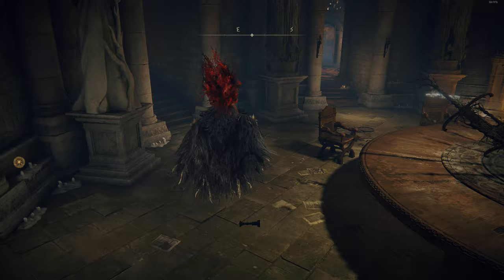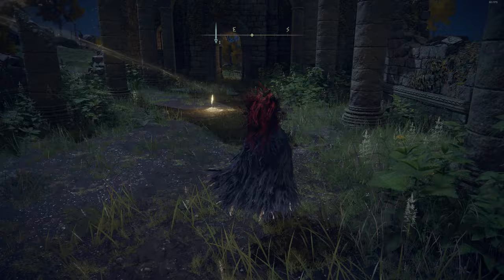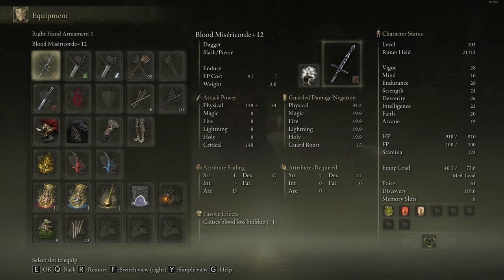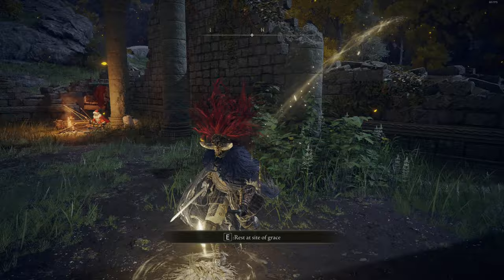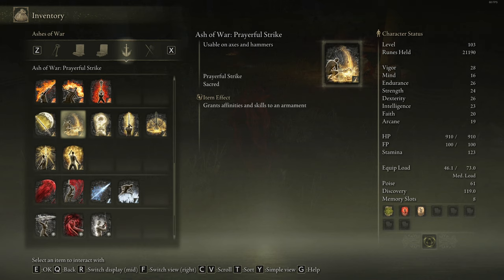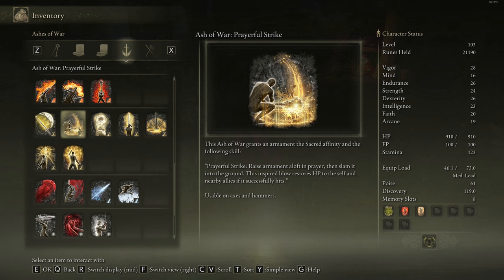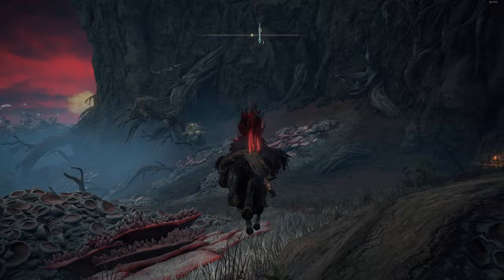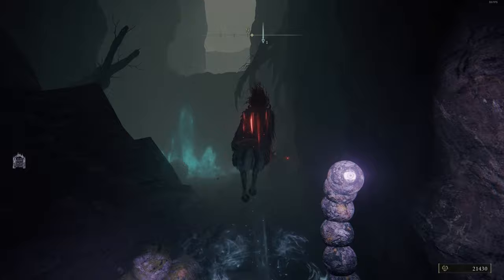I can cheese too! - Elden Ring Let's Play || Part 145 || Blind || PC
Hello!

I am MelonBattery. Welcome to my let's play channel where I play games I find interesting off-stream.

Elden Ring is a 2022 action role-playing game developed by FromSoftware. It was directed by Hidetaka Miyazaki with worldbuilding provided by fantasy writer George R. R. Martin. It was released for PlayStation 4, PlayStation 5, Windows, Xbox One, and Xbox Series X/S on February 25 by FromSoftware in Japan and Bandai Namco Entertainment internationally. Players control a customizable player character who is on a quest to repair the Elden Ring and become the new Elden Lord.

Elden Ring is presented through a third-person perspective; players freely roam its interactive open world. The six main areas are traversed using the player character's steed Torrent as the primary mode of travel. Linear, hidden dungeons can be explored to find useful items. Players can use several types of weapons and magic spells, including non-direct engagement enabled by stealth mechanics. Throughout the game's world, checkpoints enable fast travel and allow players to improve their attributes using an in-game currency called Runes. Elden Ring has an online multiplayer mode in which players can join each other for cooperative play and player-versus-player combat.

Elden Ring is an action role-playing game, set in third-person perspective, with a focus on combat and exploration. It includes elements that are similar to those in other FromSoftware-developed games such as the Dark Souls series, Bloodborne, and Sekiro: Shadows Die Twice. The game is set in an open world; players can freely explore the Lands Between and its six main areas, which include Limgrave—an area of grassy plains and ancient ruins—and Caelid, a wasteland that is home to undead monsters.

There's also a second YouTube channel where I upload montages and highlights from my stream, MelonBattery Official.

SEO magic
The player will be taken through a beautifully scary, suspense, dark, and yet emotional journey deep into this chaotic and surreal world. With actionpacked encounters and a deep story, the players will be able to interact with characters and grow stronger with magic, fighting, weapons, and items.

Let us explore this wonderful world where the music is almost asmr like, where we travel through an old town road looking for a baby shark, wolf, drake, fox, beast, flamingo, queen star, and unspeakable memes and funny videos. Watch as we game through this perfect star series of borderlands, which holds a critical role in gaming, to the endgame where we will be the avengers of justice and with a swift lazarbeam and careful study we trump our enemies by yelling die pie at our enemies that could all be named things like dobrik mark billie eilish david dobrik joe rogan james charles shane dawson ariana grande jake paul taylor swift post malone eminem john oliver seth meyers trevor noah, which could all be classified as celebrities that could be voice actors in video games in the future.